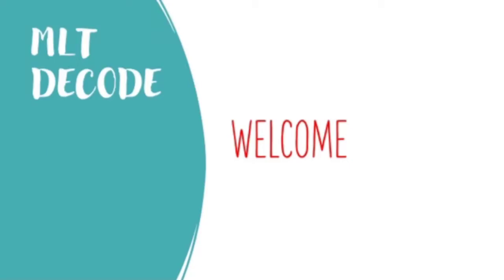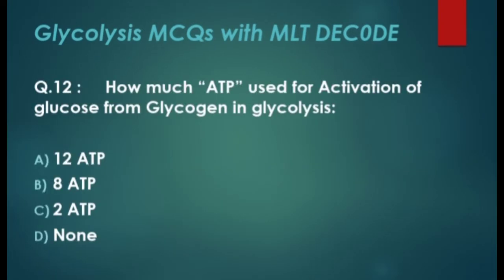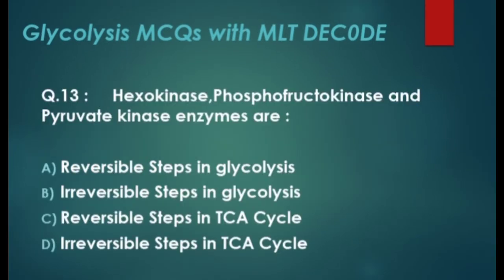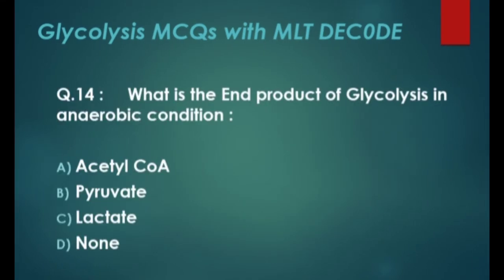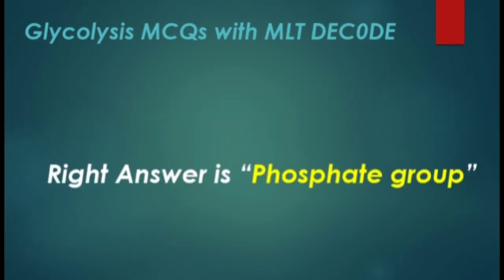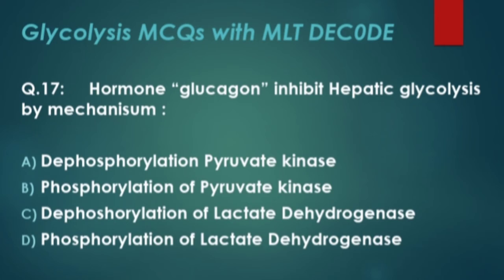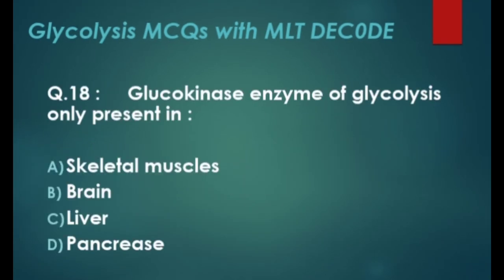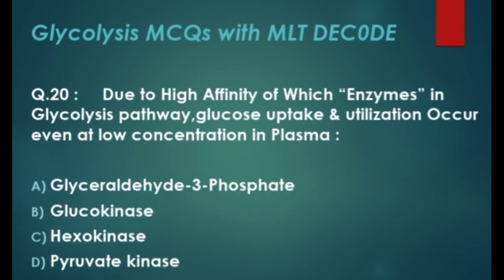Glycolysis Best MCQs I Biochemistry I 11-20